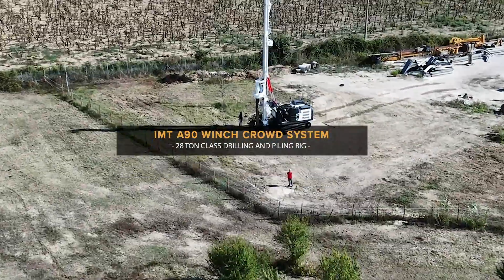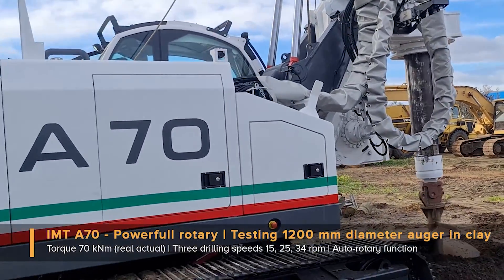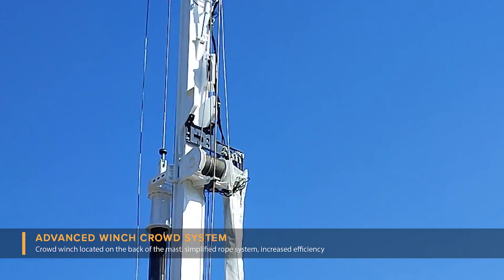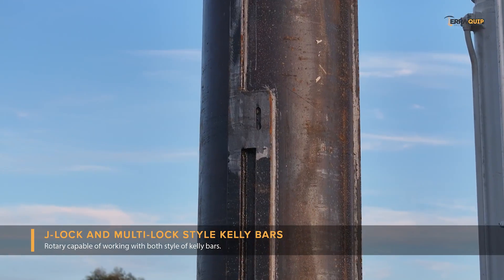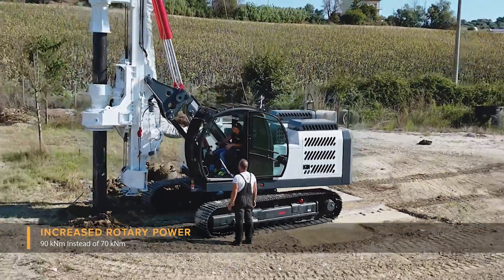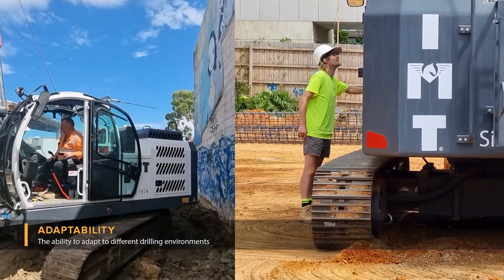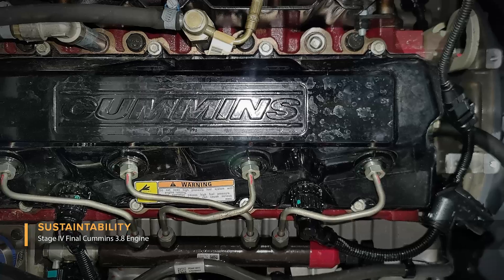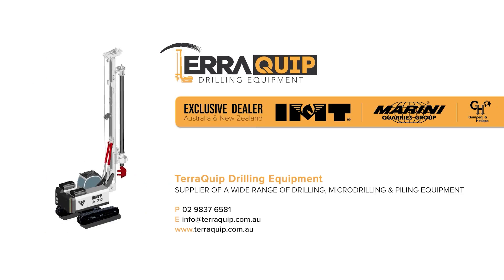IMT A90 - Winch crowd System (Fast Conversion) Kelly Bar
IMT A90 - Advanced Winch Crowd System presentation

IMT, a global leader in the manufacture of drill rigs and a brand which has always been synonymous with quality and reliability in the pursuit of satisfying market demand, is pleased to present a new series of A drill rigs. This new line is unique in its simplicity and flexibility of use, while also perfectly maintaining sturdiness and productivity. The  A90  drill rig is suitable for the use in several different configurations, with very simple procedures for the passage from one version to another. The machine was designed for very arduous applications as, thanks to its compact dimensions , powerful winch and rotary it allows to perform very fast working cycles in small job sites. Its heavy duty variable gauge undercarriage guarantees optimal stability in various working conditions and configurations.

For more information about this machine, please contact terraquip.com.au